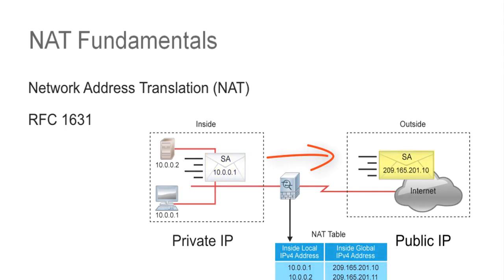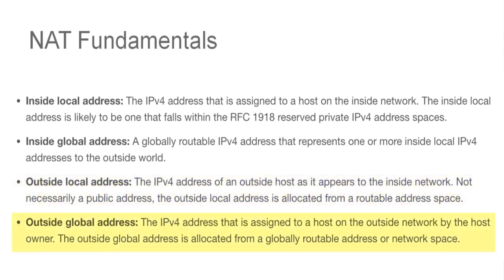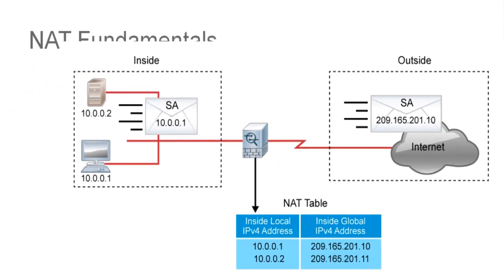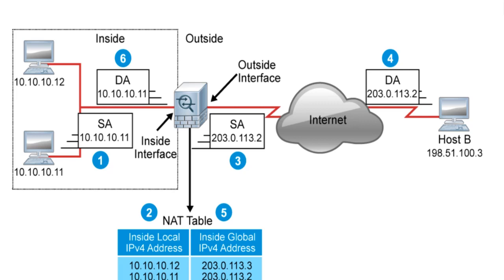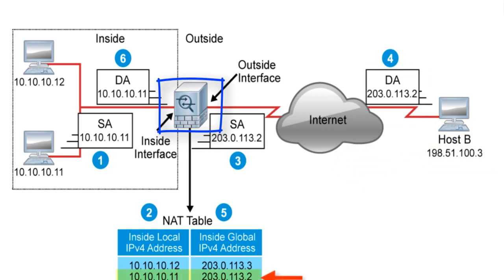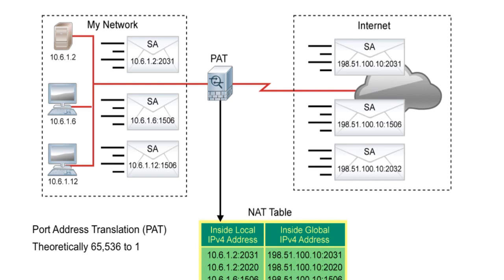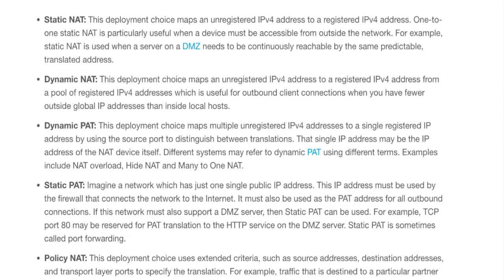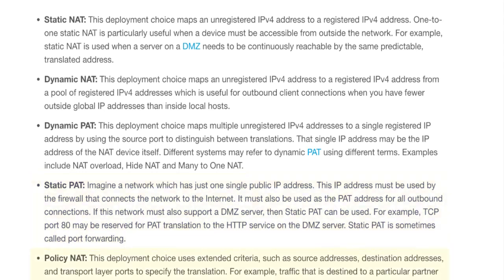2.8) NAT Fundamentals (Network-Infrastructure)